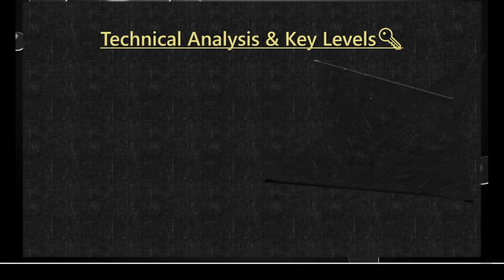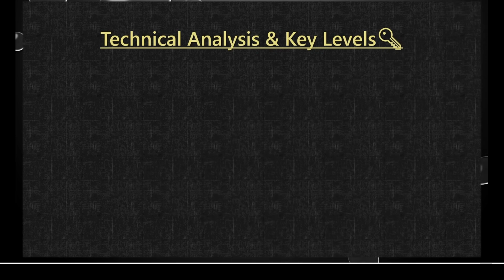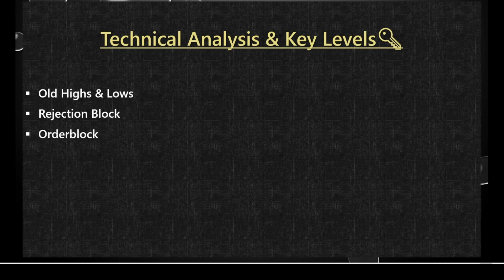Your Ultimate Forex Trading Resource: Welcome to GoldenFX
Welcome to GoldenFX, your premier destination for Forex Trading enthusiasts! Whether you're a beginner looking to grasp the fundamentals or an experienced trader in search of advanced techniques, we're here to help you excel in the forex market.

At GoldenFX, we focus on providing valuable insights, practical strategies, and timely forecasts to equip you with the knowledge and tools necessary to make informed trading decisions. Our channel specializes in technical analysis and risk management strategies that cater to traders of all levels.

In this introductory video, we offer a glimpse of the exciting content awaiting you on GoldenFX. Expect regular uploads covering a wide range of forex topics. Our tutorials delve into technical analysis, showcasing effective strategies for identifying winning trades. We also provide insights into risk management strategies that safeguard your capital while maximizing profit potential. You'll gain a deeper understanding of how to apply theory to real-time market situations through our live trade examples.

Before deciding to trade forex, carefully consider your investment objectives, level of experience, and risk appetite. It is possible to lose all or more than your initial investment. Trade with capital you can afford to lose and seek professional advice if necessary. Past performance is not indicative of future results.

Join our growing community of passionate traders and unlock the potential of the forex market. Don't miss out on our actionable insights and valuable trading tips!